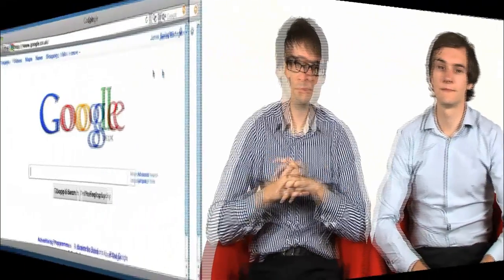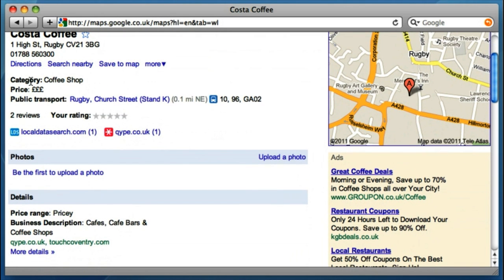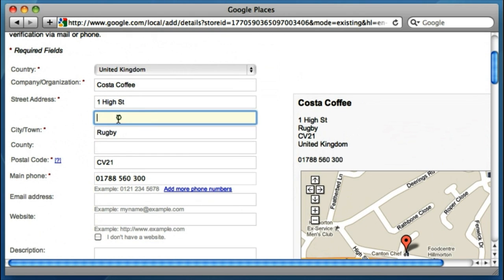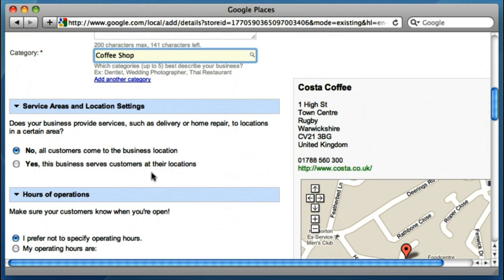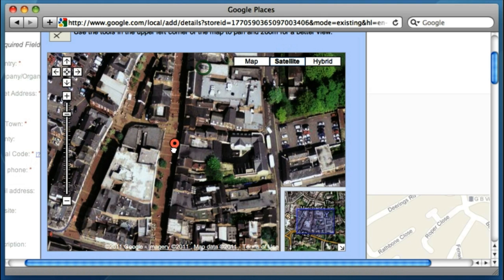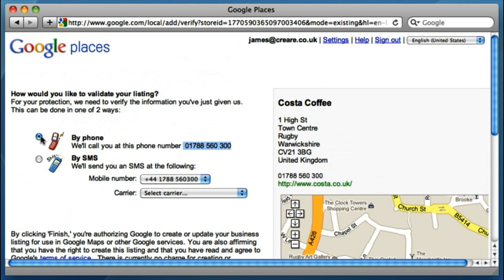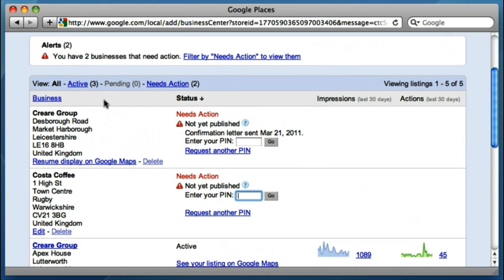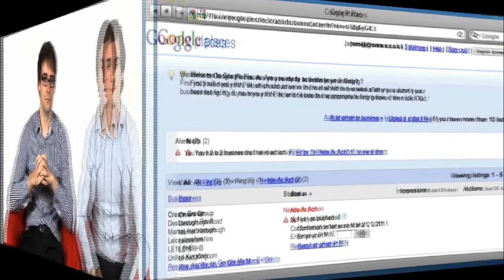How to claim your Google Maps (Google Places) listing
In this week's video we talk a little about Google Maps (or Google Places) and explain the process in claiming your company's listing.